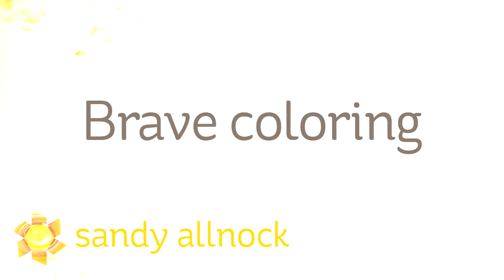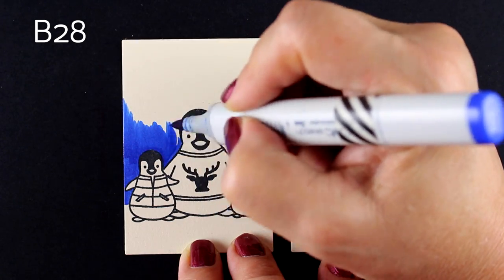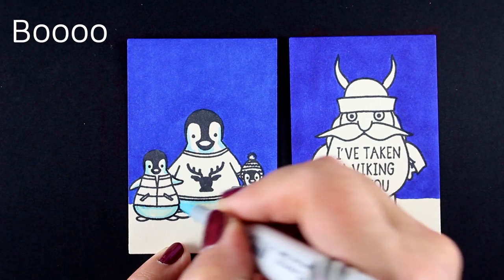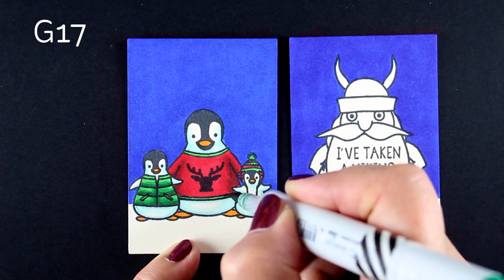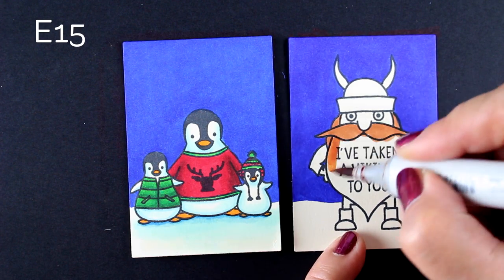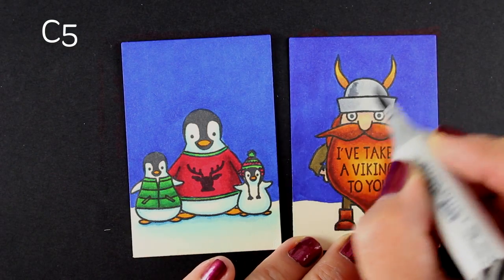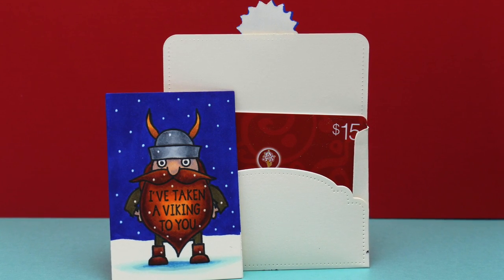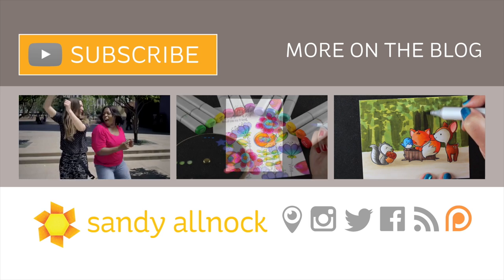Be brave! Color boldly with Copic markers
Be BRAVE in your coloring...it's just paper! Try something bold!

Avery Elle, Viking (envie die no longer available)
Copic Markers: